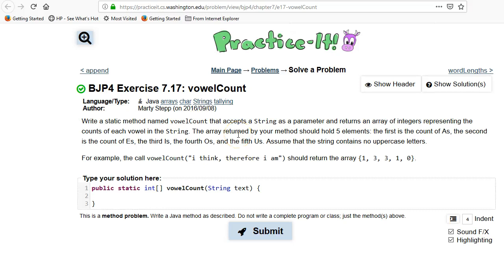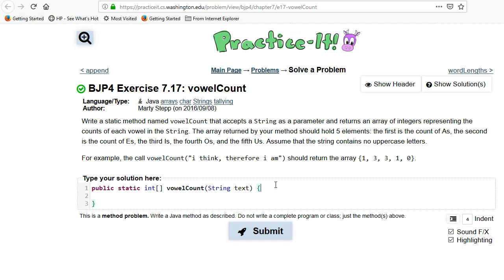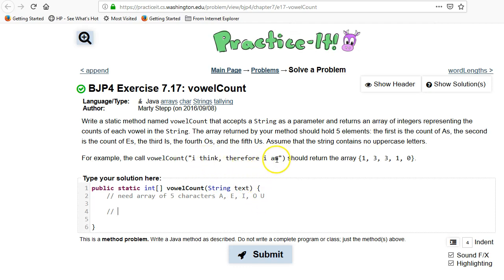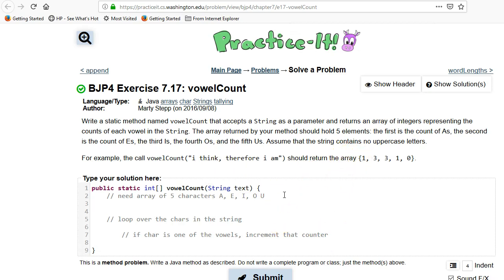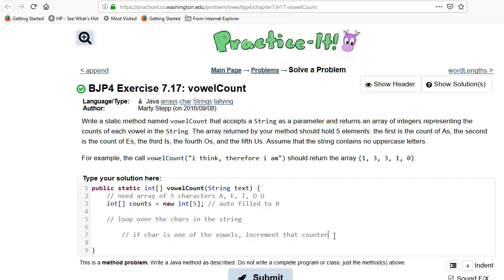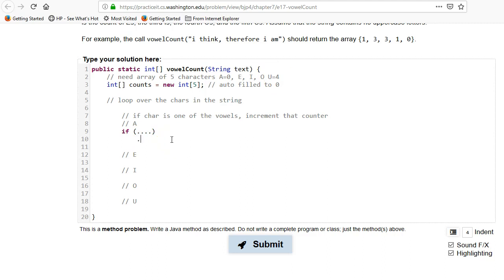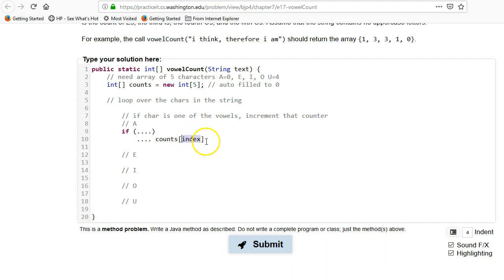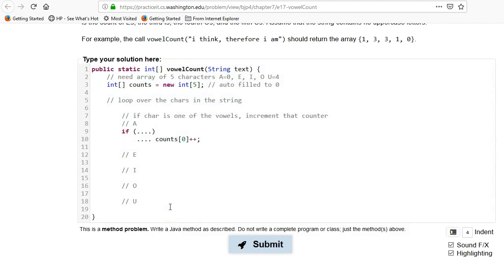Building Java Programs Chapter 7 Exercise 7.17 vowelCount